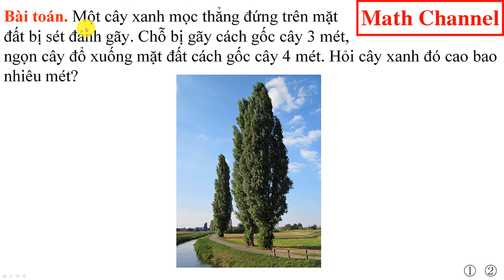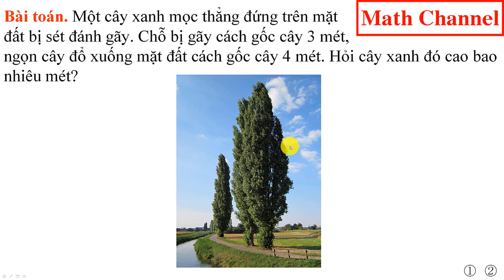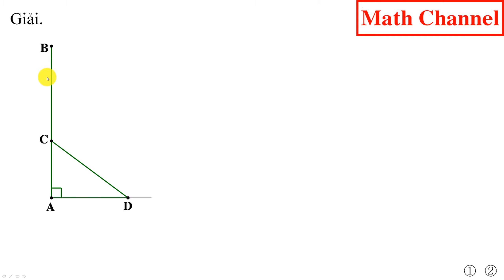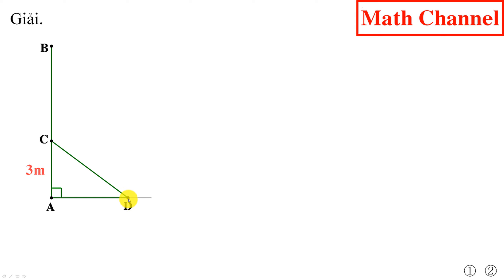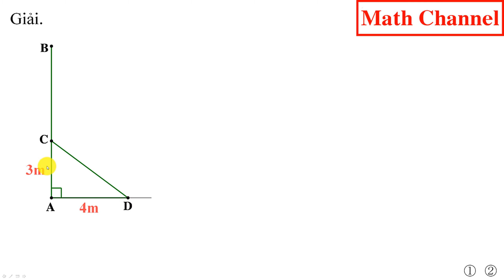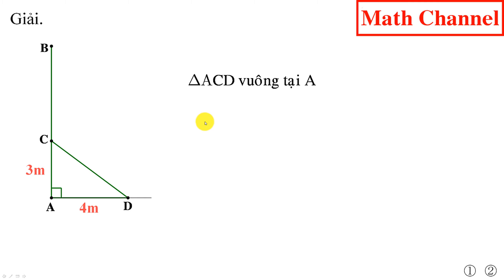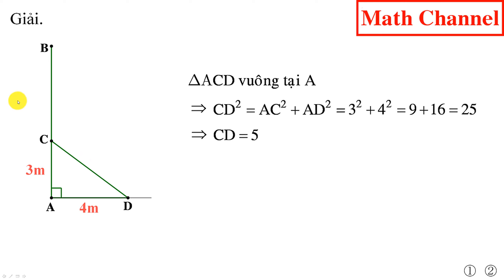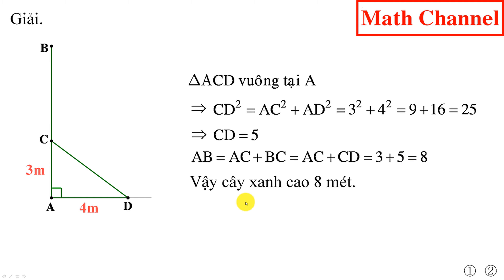Toán thực tế (Bài 17) | Math Channel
THANK YOU FOR VISITING & LEARNING MATH ONLINE  IN MY CHANNEL!